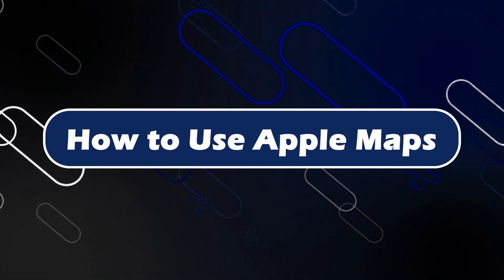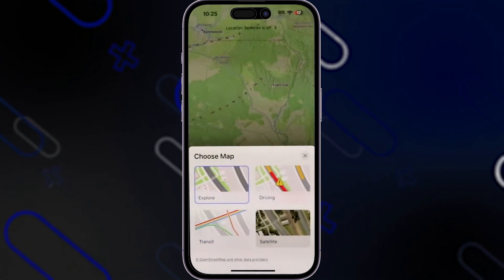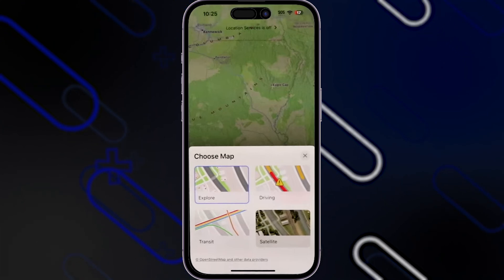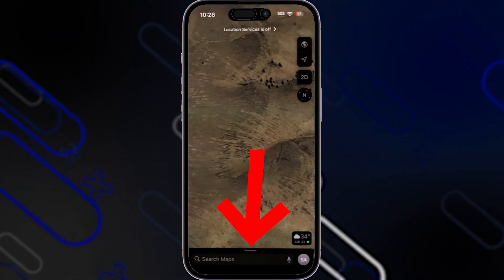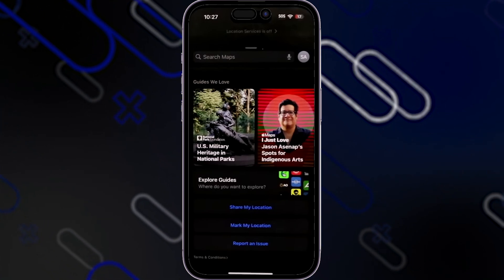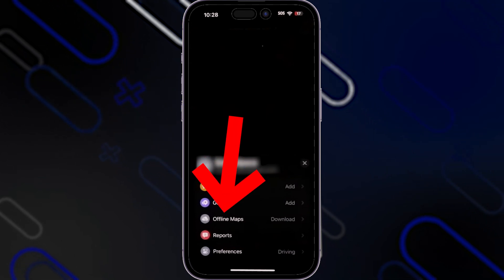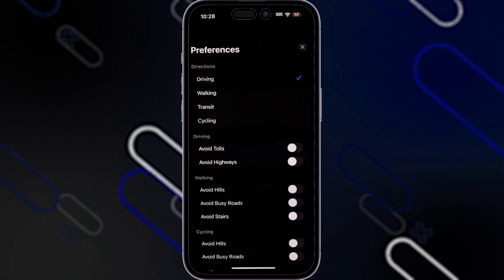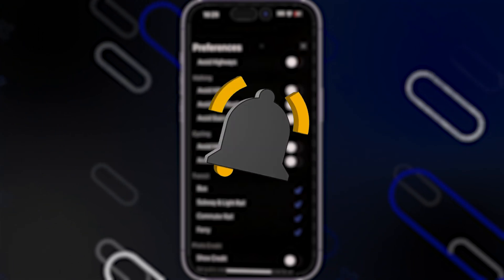How To Use Apple Maps In 2025 | Apple Maps Tips & Tricks You Should Know!